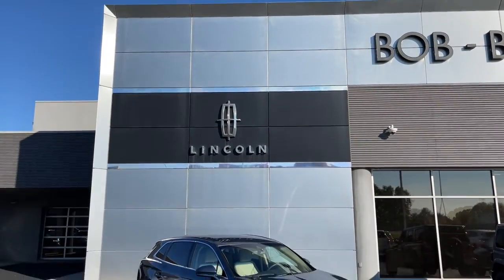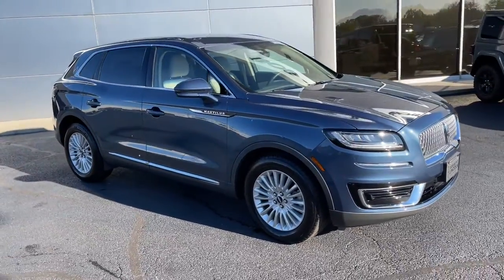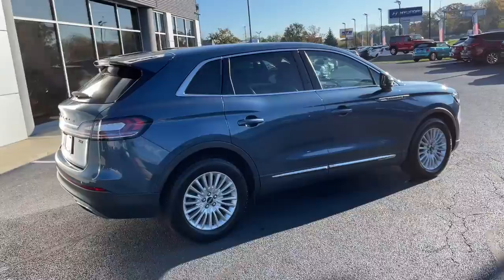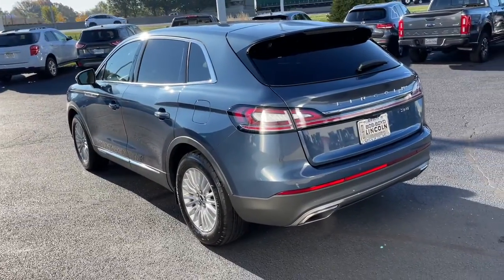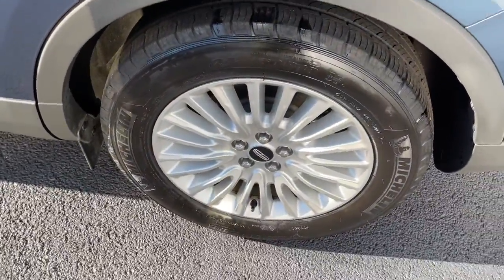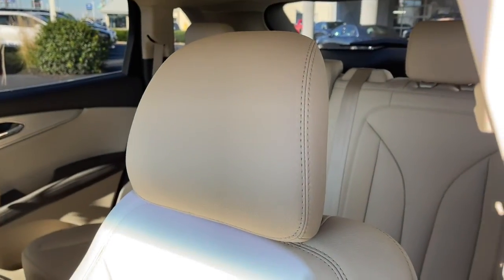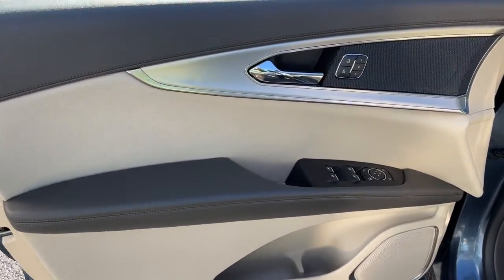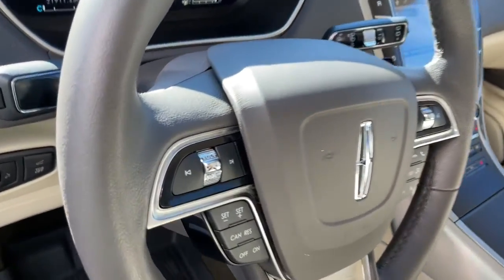2019 Lincoln Nautilus Lancaster, Delaware, Columbus, Powell, Dublin, OH C21616A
Blue Diamond Metallic Used 2019 Lincoln Nautilus available in Lancaster, Ohio at Bob Boyd Lincoln of Columbus. Servicing the Delaware, Columbus, Powell, Dublin, OH area.

2445 Billingsley Rd.